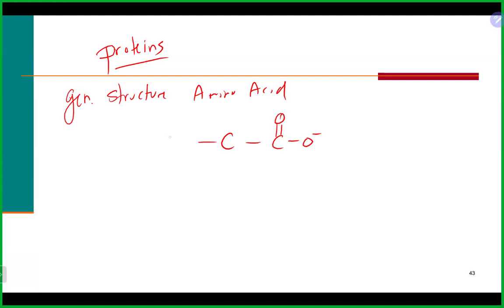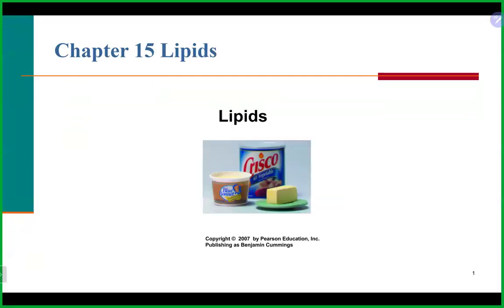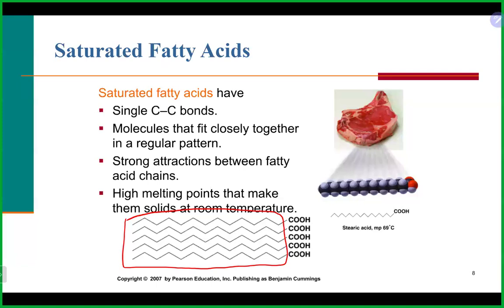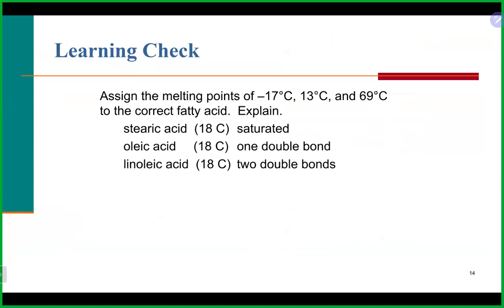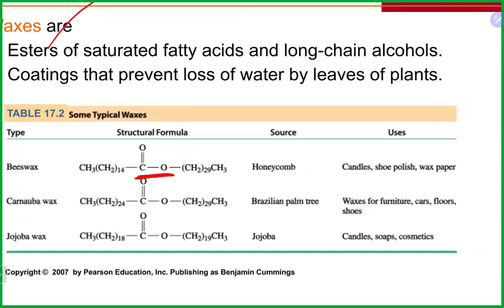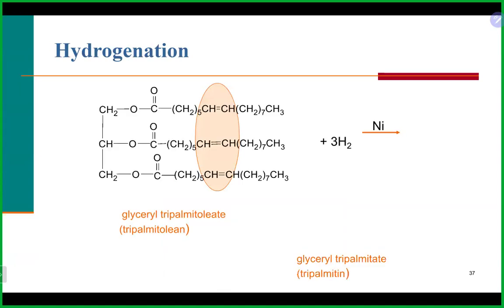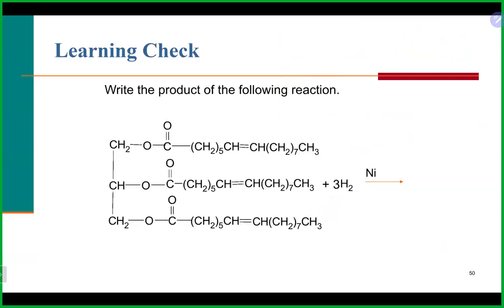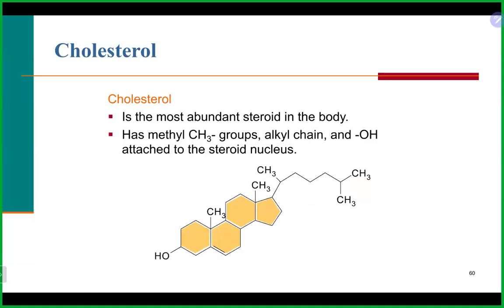Chem 110 Lecture 11/26/25 (Ch 15)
We lectured on Ch 15 (fatty acids, lipids, triacylglycerols, glycerophospholipids, sphingosine, cholesterol nucleus)